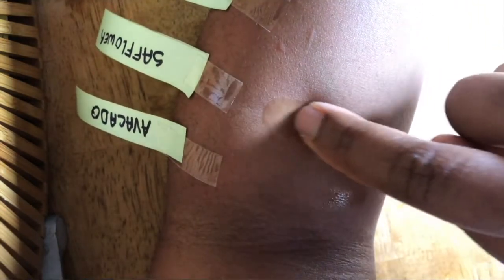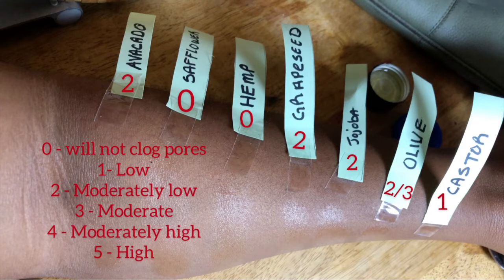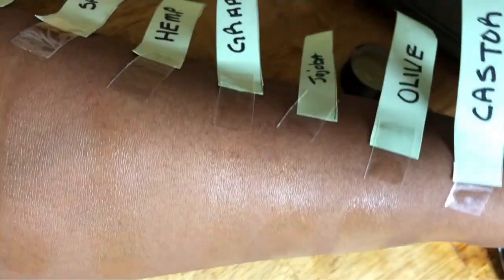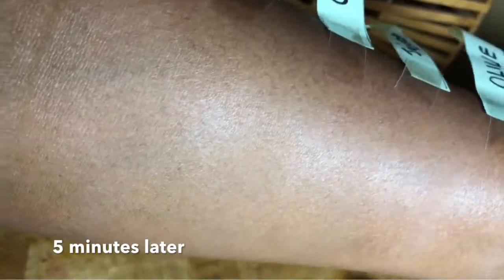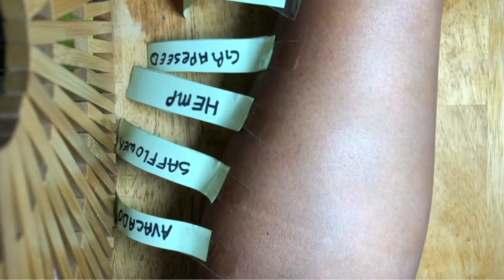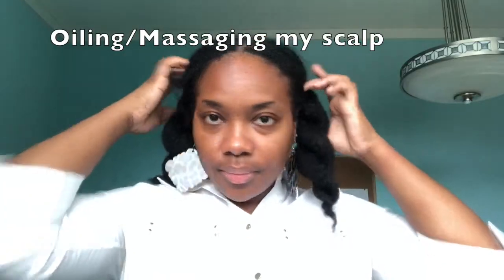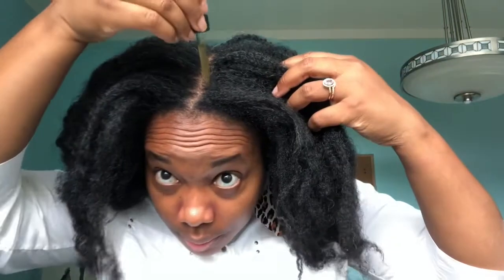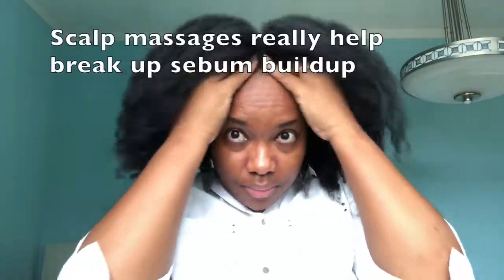How to Oil your Scalp || Oil Swatches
Further details about oiling your scalp the proper way, and not clogging your follicles.